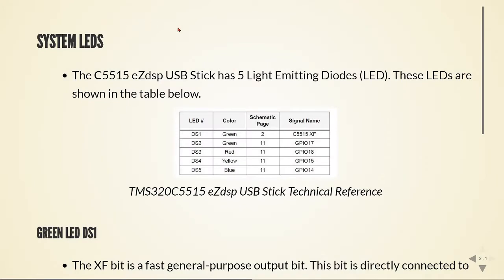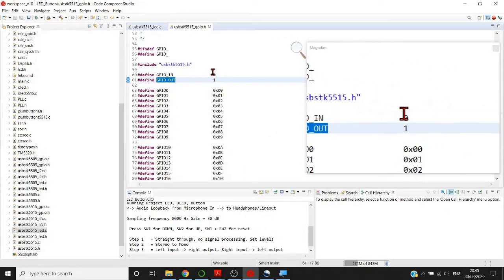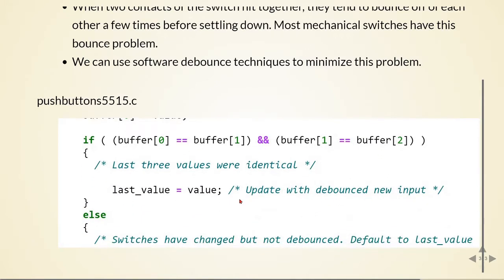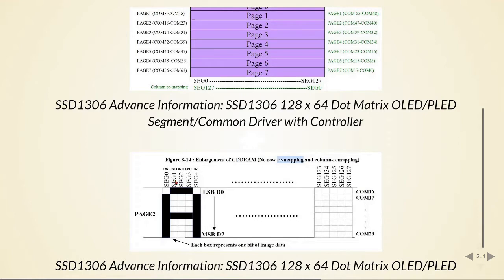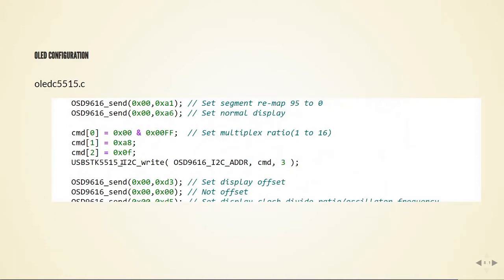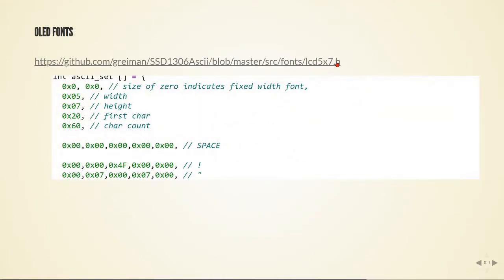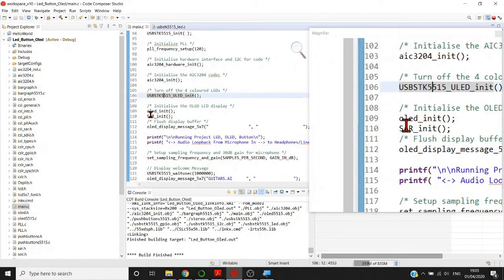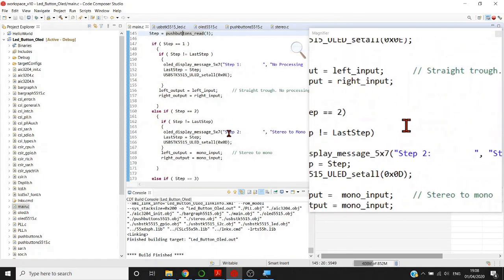04 LEDS, SWITCH BUTTONS AND OLED - Basics of Embedded Audio Programming using C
04 LEDS, SWITCH BUTTONS AND OLED - Basics of Embedded Audio Programming using C

00:00:00 Introduction
00:00:24 Board LEDs
00:01:44 GPIOs
00:07:20 Push Buttons
00:09:02 Push Buttons Debounce
00:13:06 OLED
00:14:41 BIT-Mapped Memory
00:17:42 OLED Fonts
00:21:27 OLED Display
00:27:02 LED, Buttons and OLED Example Using the Board